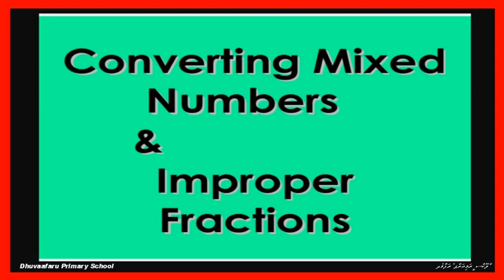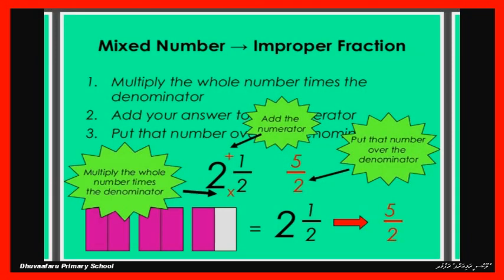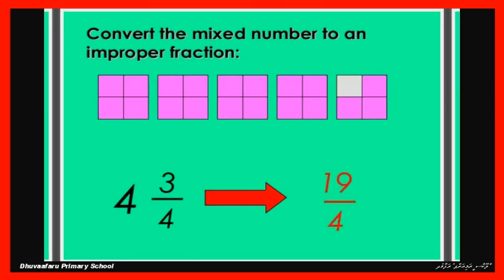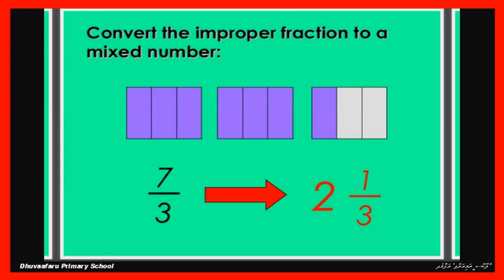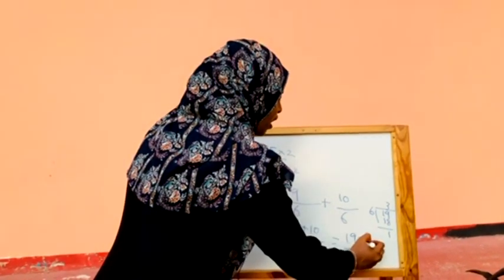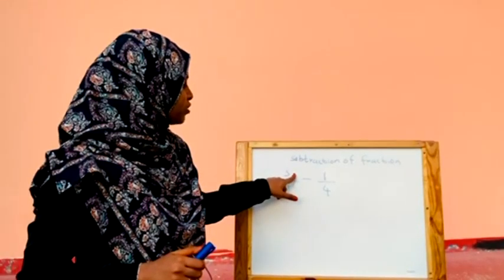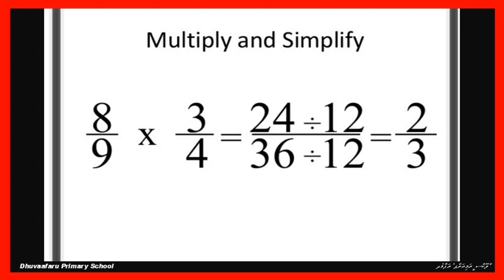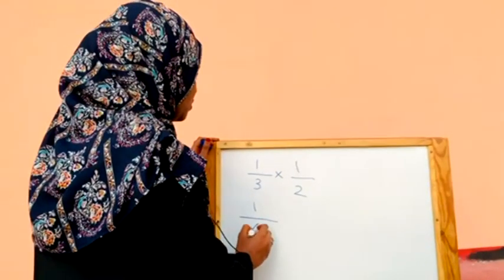DPS TeleClass (Grade 6 – Math’s - Week 15 )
- by Aminath Suha / C. Primary Teacher  -